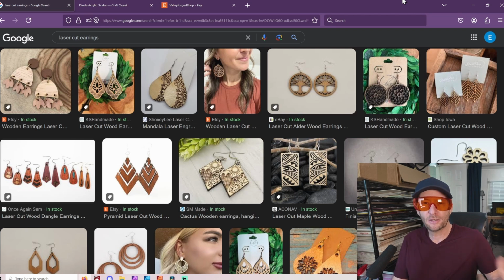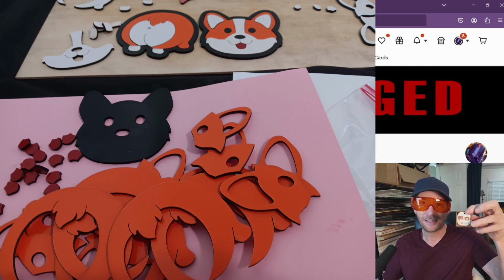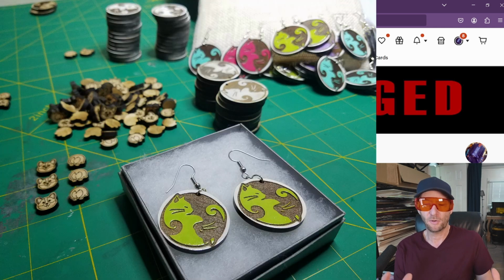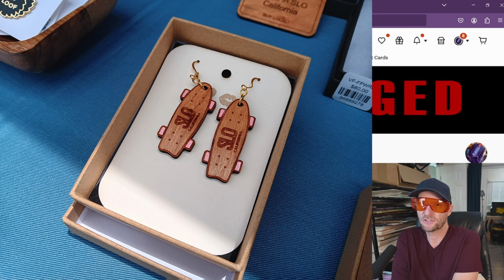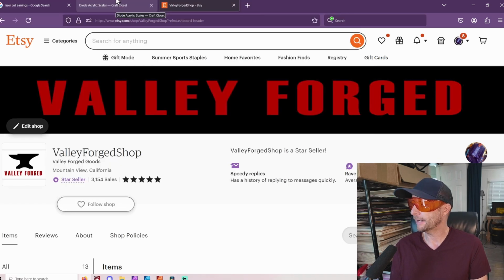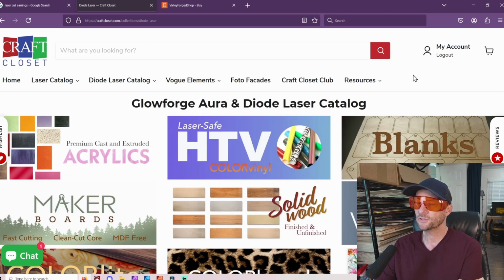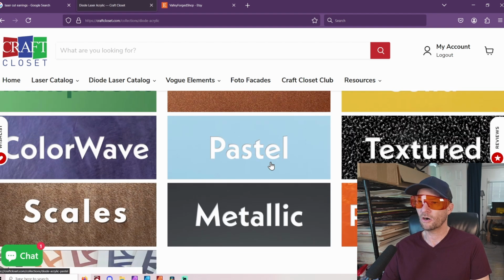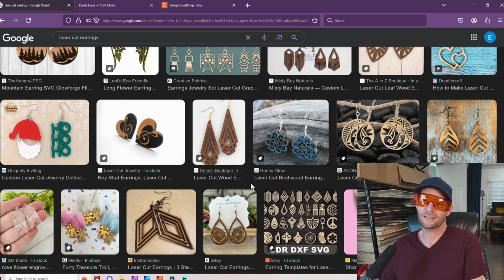Earrings and Jewelry...Are you missing the boat? (Laser Business, Acrylic, Wood, Leather).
Should you make earrings and jewelry for your laser business? I go over my thoughts.